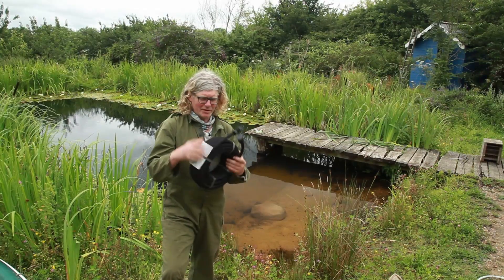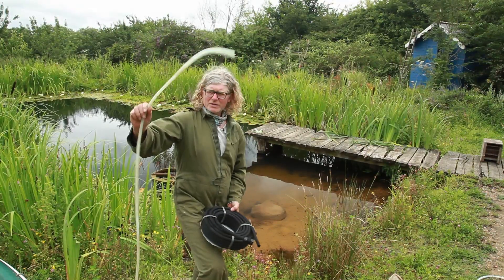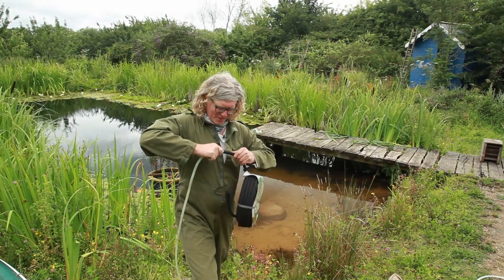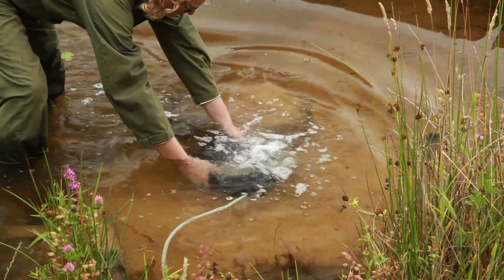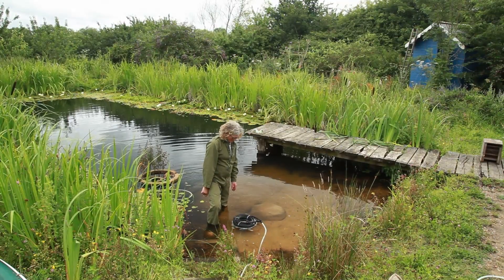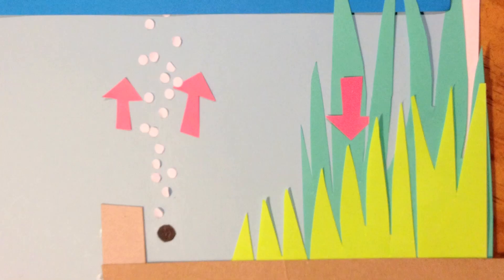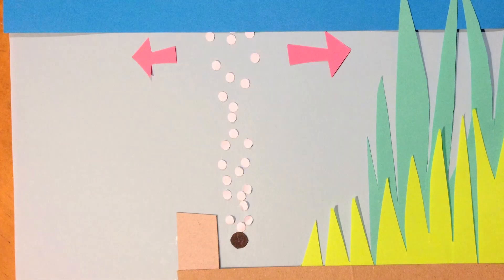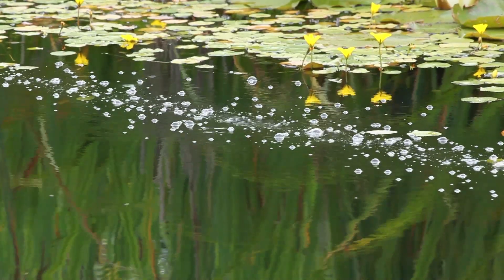Bubble Barrier in an Organic Pool - incredibly simple and low cost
An air ribbon (bubble barrier) looks beautiful and can also have many practical functions.How to make a 60 foot ribbon of air for £20.